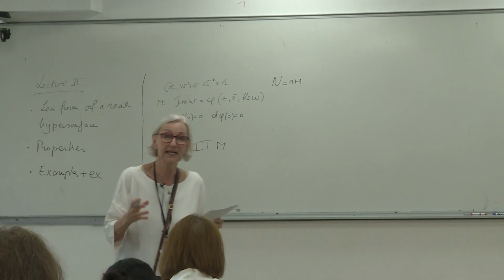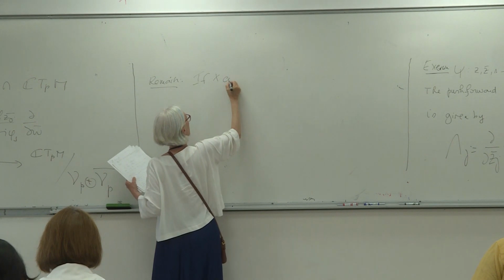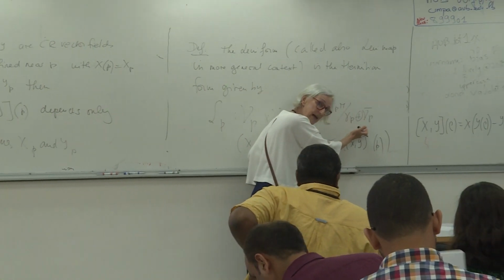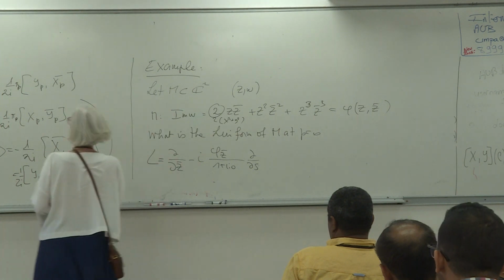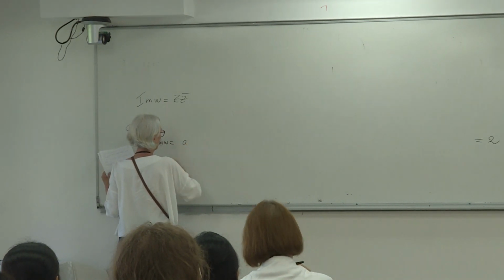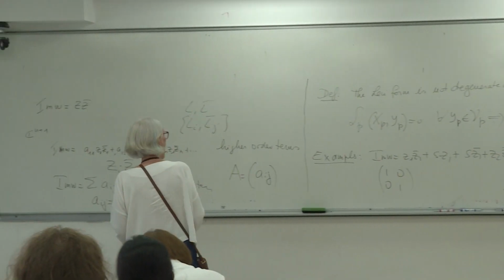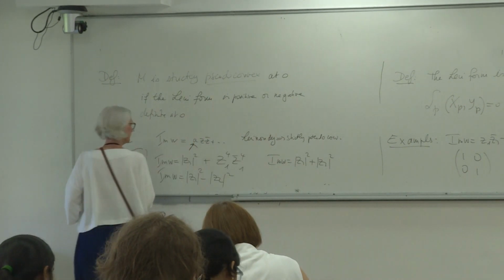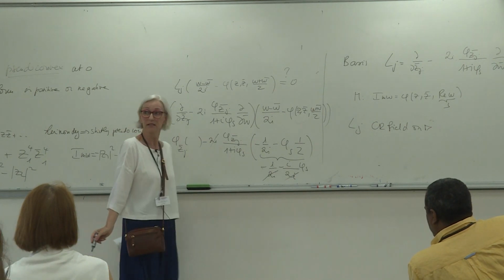"On Nondegeneracy Conditions for the Levi Map in Higher Codimension"